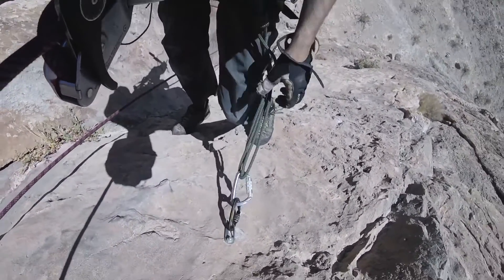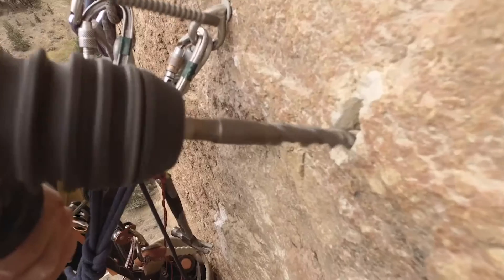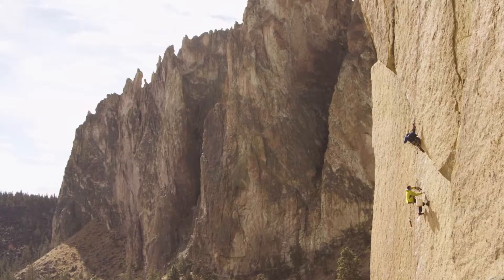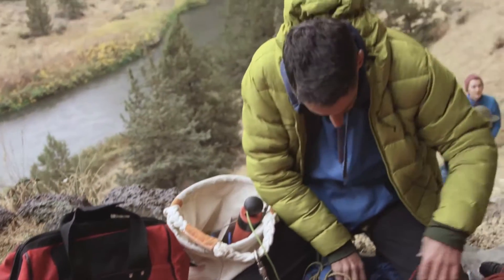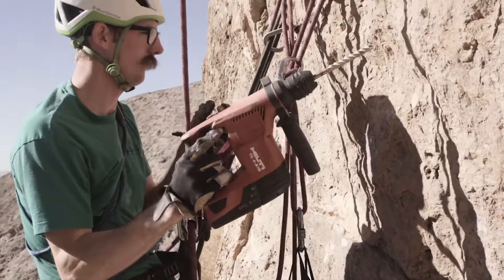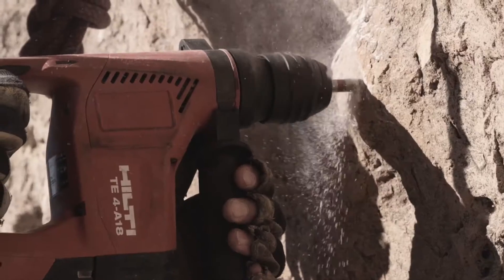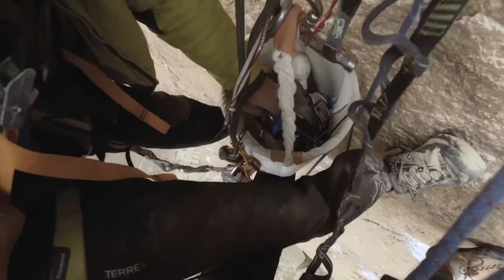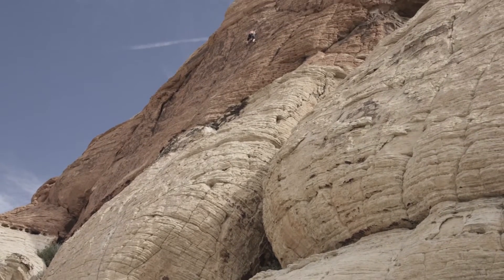Setting anchors in climbing routes: Hilti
Being up a mountain is very much like working on a high-rise construction site. It’s crucial to have the right tool for the job. Light, powerful and with a long lasting battery.
That’s why many experienced route setters use Hilti cordless rotary drills. Route setters are constantly replacing thousands of bolts throughout the United States and they know they need to get things right. A rock climber’s life depends on safely installed bolts. Tell me where you have seen a concrete anchor?